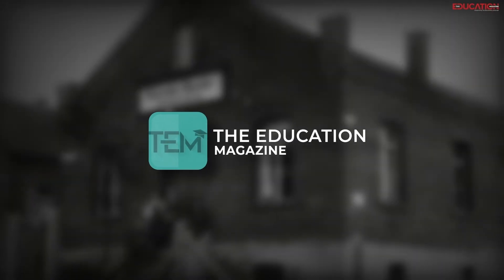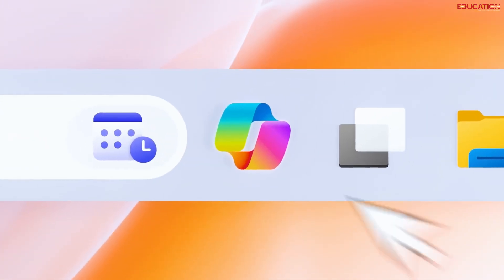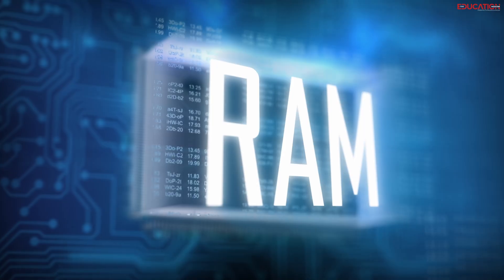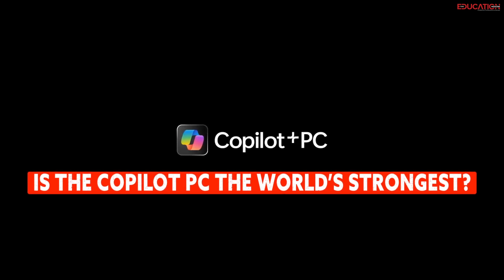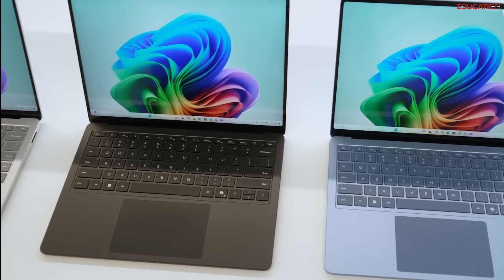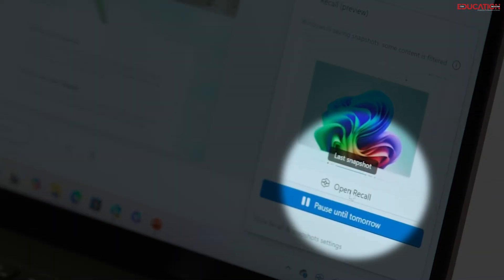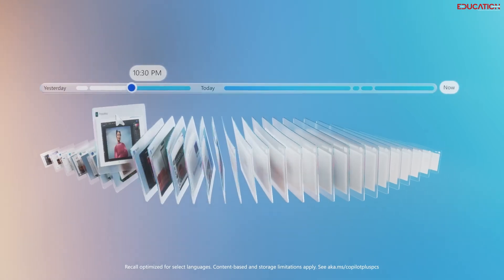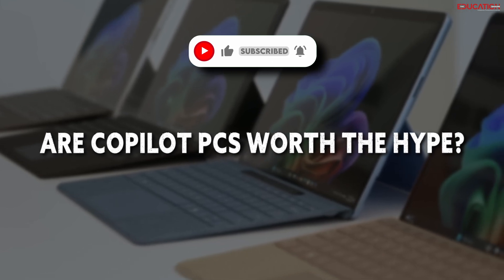The TRUTH About Copilot PCs: Are They Worth the Hype? |The Education Magazine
Tired of the same old computers? Have a closer look at Copilot PC, a game-changer that integrates cutting-edge hardware with AI to make you a productivity powerhouse.

But is it just marketing magic or a genuine revolution?

This video explores the truth behind Copilot PCs:

● Warp-speed processors: We're talking about leaving traditional computers in the dust.
● Your personal AI muse: Imagine having a built-in genius assistant to code, create art, and conquer any task.
● Battery life that defies logic: Work or binge-watch for hours on a single charge. No outlet is needed.
● Forget the filing cabinet: Recall everything you've done, so you can focus on what matters.
● AI-powered Picasso in your pocket: Let Cocreator turn your doodles into masterpieces.

Copilot PCs vs. Macs? We settle the score!

Is this the end of the Mac era? Discover how Copilot PCs redefine the user experience with features that will blow your mind.

This ain't your grandpa's computer. It's the future, and it's here now.

The Education Magazine:

The Education Magazine is one of the best digital platforms in the education sector that caters to the needs of 21st-century students by partnering with the largest universities and bringing forth the most innovative education courses for students. Over the years, it has lived up to its commitment to acquainting students with the best academic and career growth opportunities with its neatly depicted magazine issues.